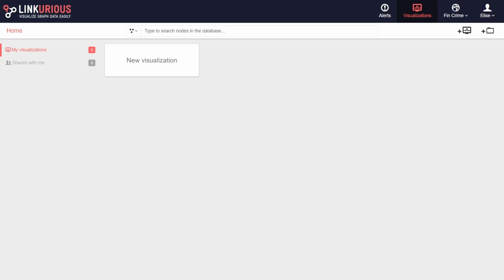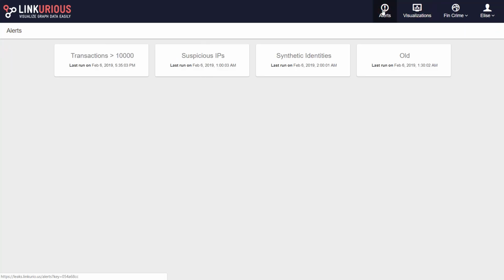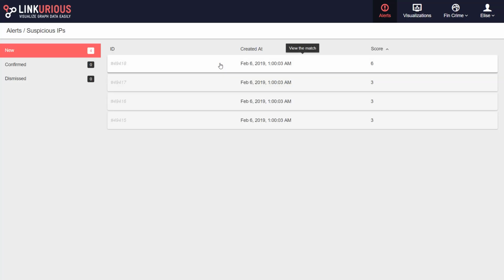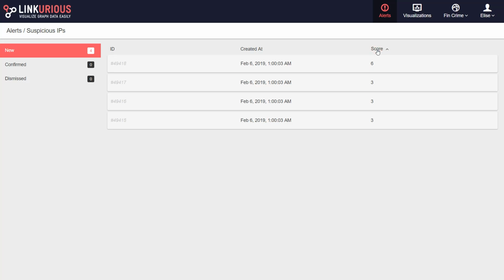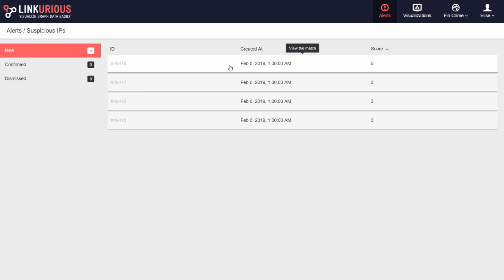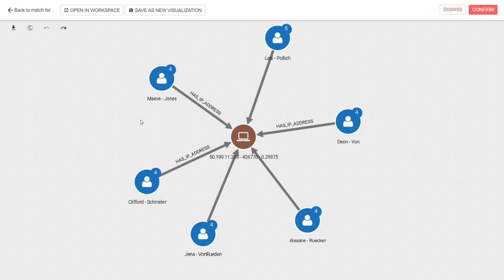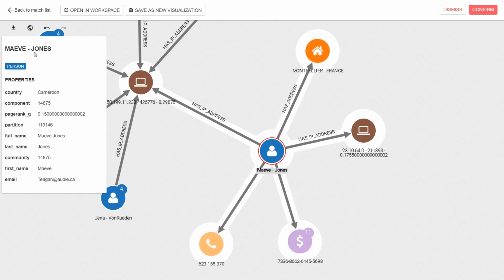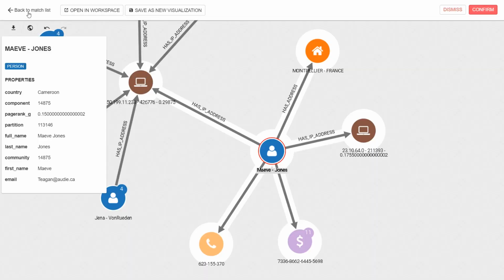Linkurious Enterprise Tutorial - Reviewing Alert Matches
Learn how to review alerts in Linkurious Enterprise. This video is part of a tutorial series explaining how to use Linkurious Enterprise.

Linkurious Enterprise is an on-premise graph visualization and analysis platform helping teams of analysts detect and investigate threats such as fraud, money laundering, cyber threats and other criminal activities. It uses graph technology and data visualization to turn complex datasets into interactive visual networks.